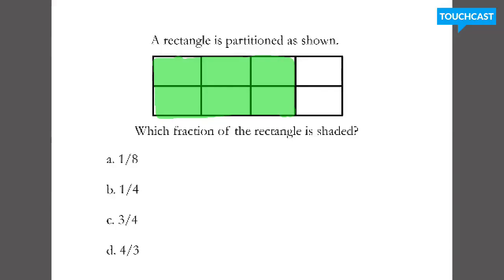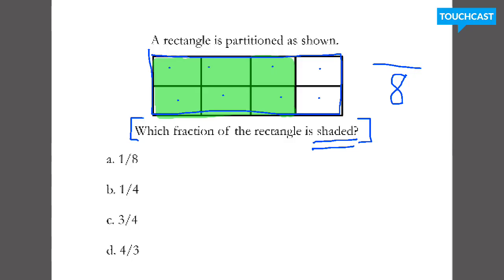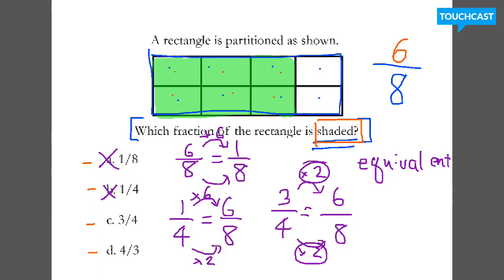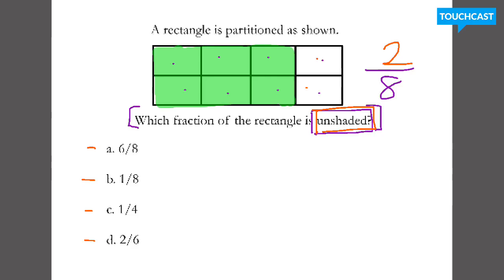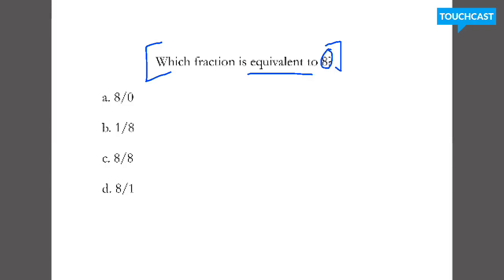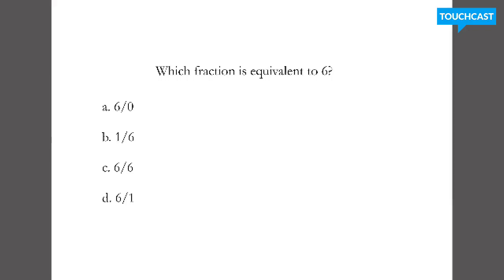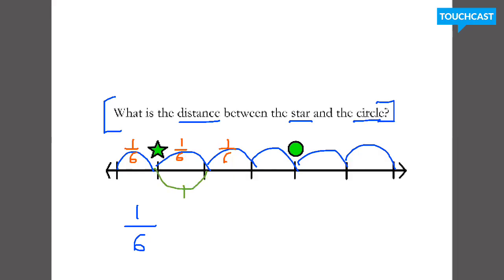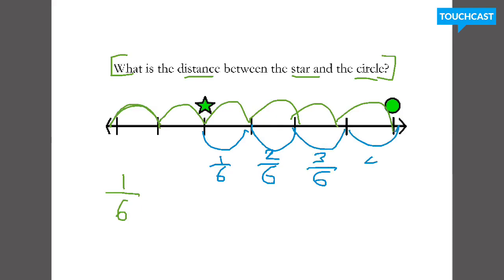Fraction mixed review